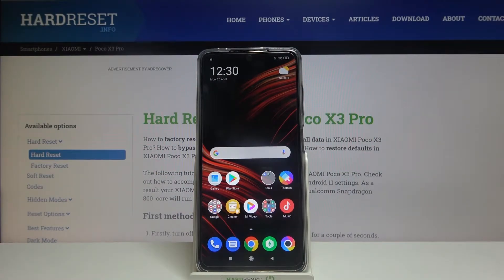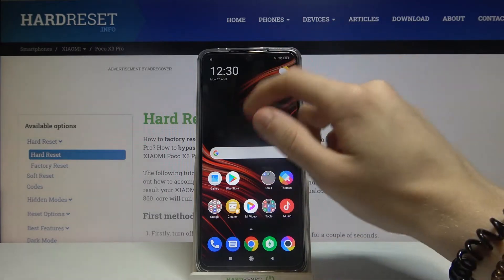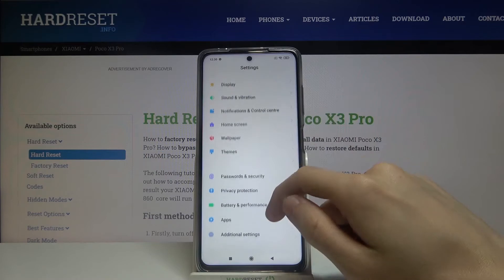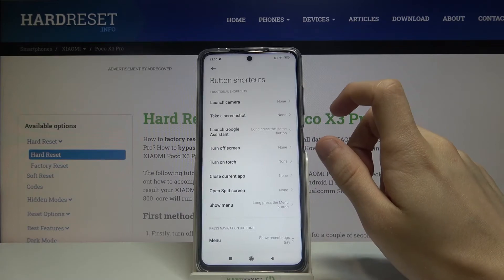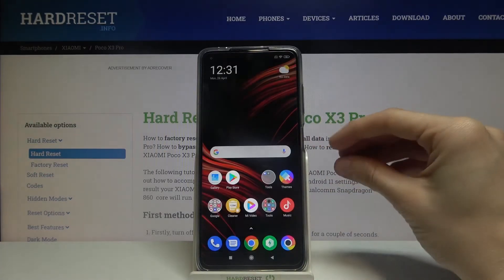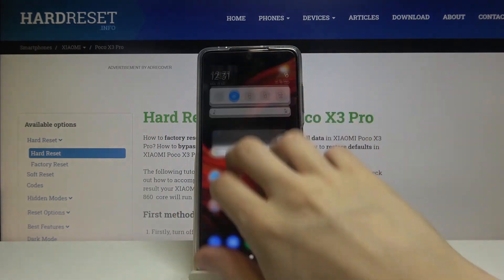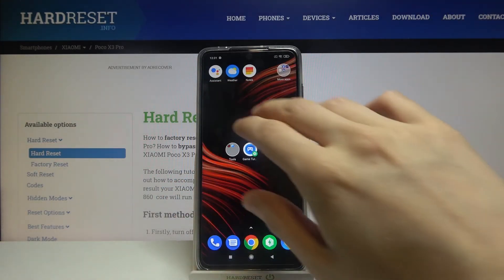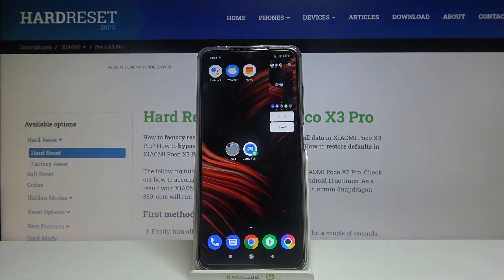How to Do Screenshots Without Buttons on XIAOMI POCO X3 PRO – Screenshot with Gesture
More tutorials with XIAOMI POCO X3 PRO:
Would you like to take screenshots more efficiently without using buttons? Your XIAOMI POCO X3 PRO has the ability to activate gestures for taking screenshots, so you no longer have to use the buttons. Follow the steps of our expert to find the right settings and activate this gesture.